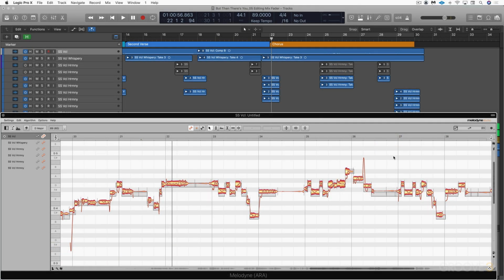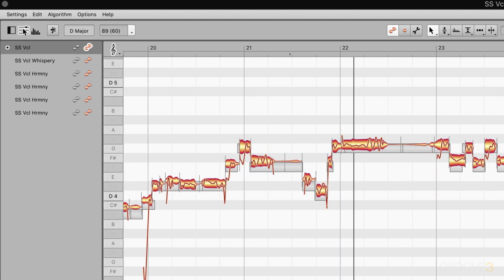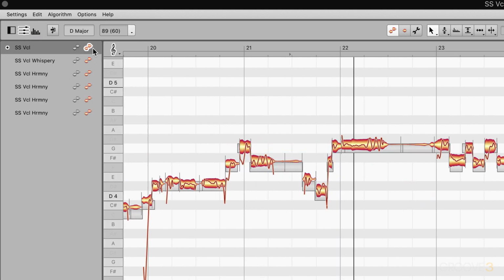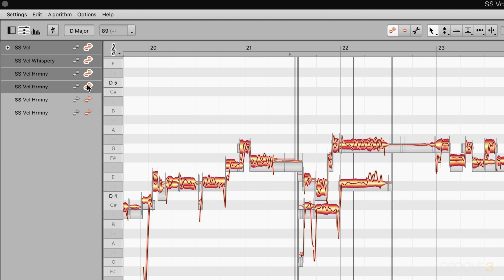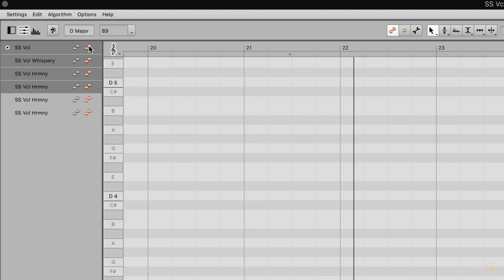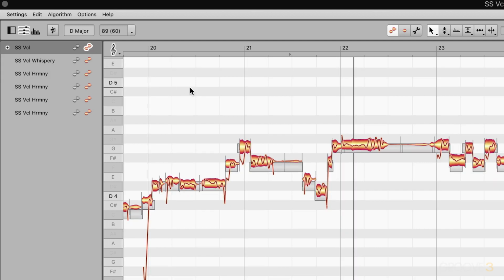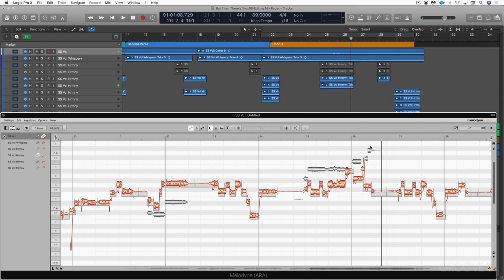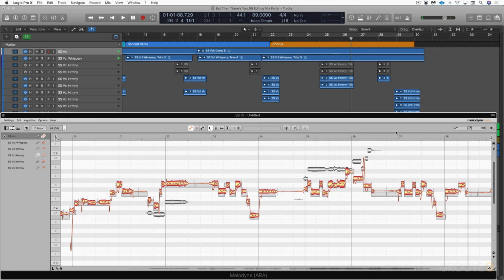The Editing Mix Fader (Melodyne 5 Explained)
Discover how this is used when working wth multiple Melodyne tracks, to control which tracks are heard when playing back in the Note Editor.